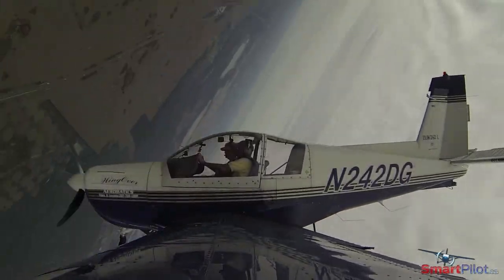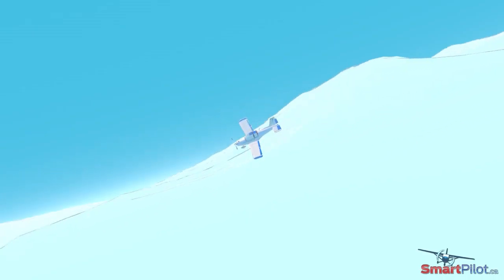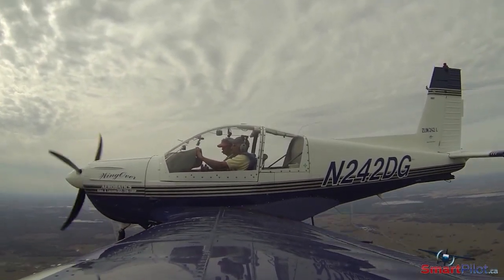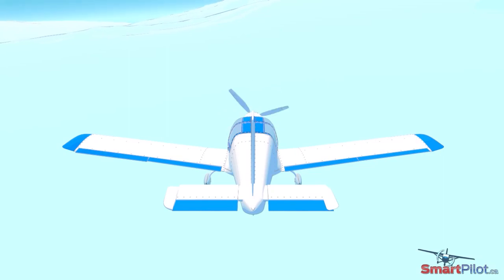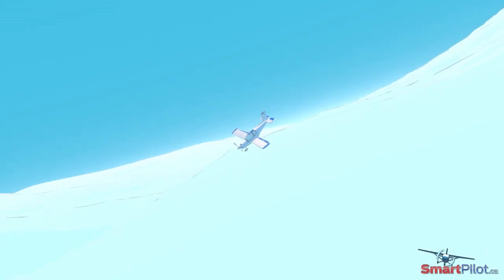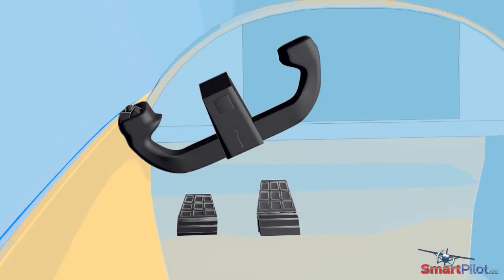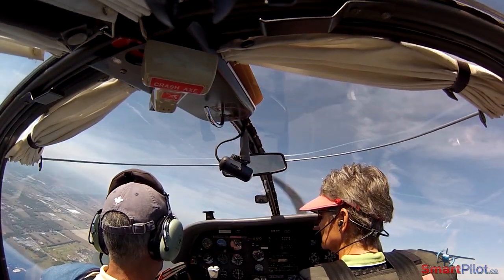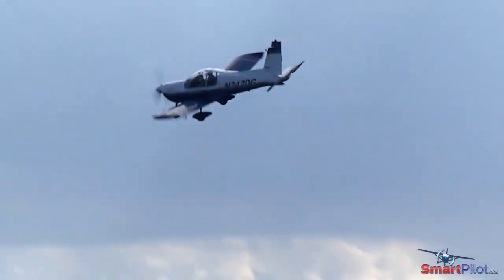SmartPilot | Upset Training - Stall-Spin on Final